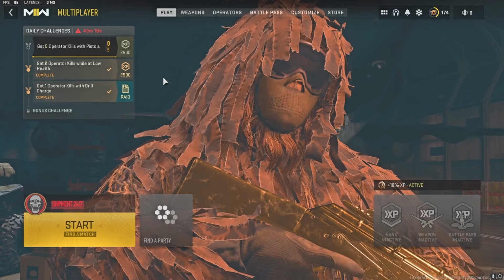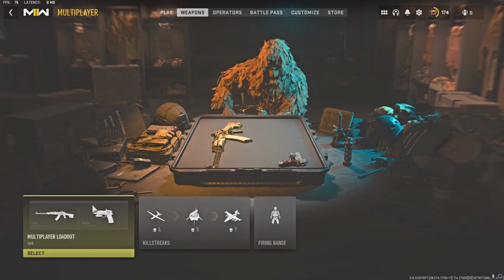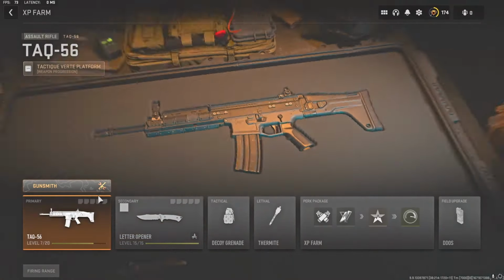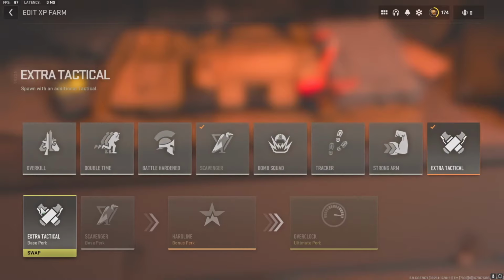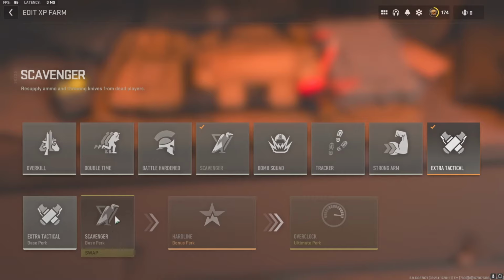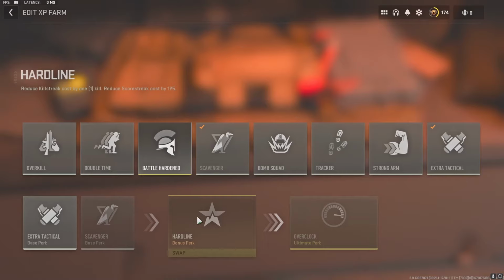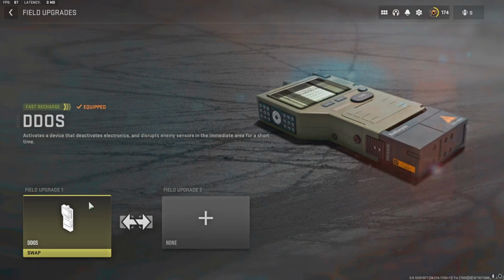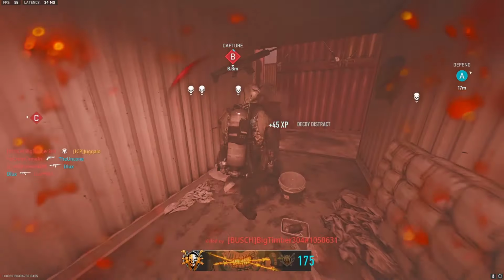NEW FASTEST WAY To MAX LEVEL Weapons In MODERN WARFARE 2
This is probably one of the THE BEST ways to level up your weapons in Modern Warfare 2. You can easily get a jump start on your camos and unlocking all your attachments with this method!

0:00 Intro
2:25 LOADOUT FOR SUPER FAST XP
8:34 GAMEPLAY WITH COMMENTARY
10:25 GAMEPLAY WITH 2x XP
12:58 OUTRO